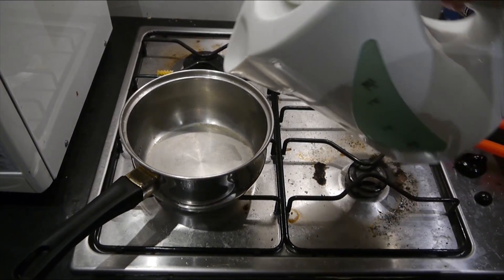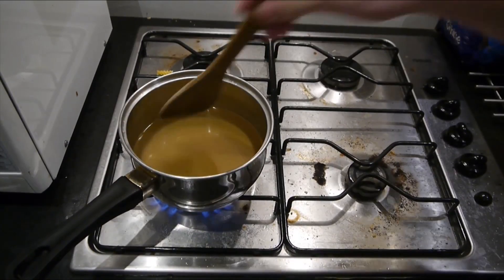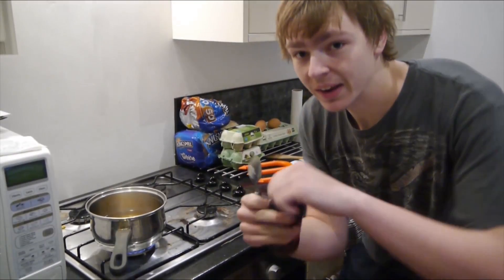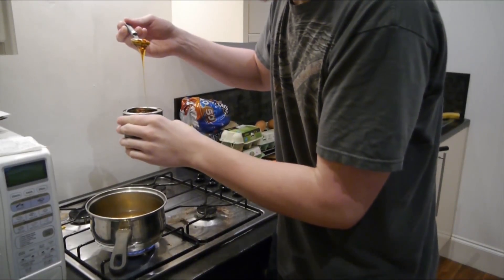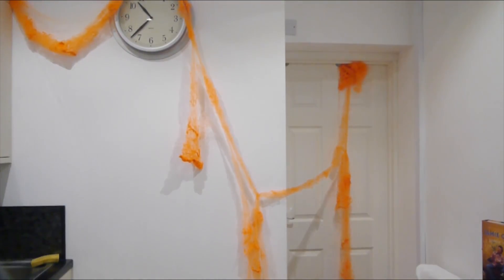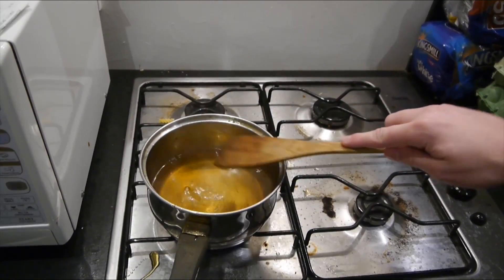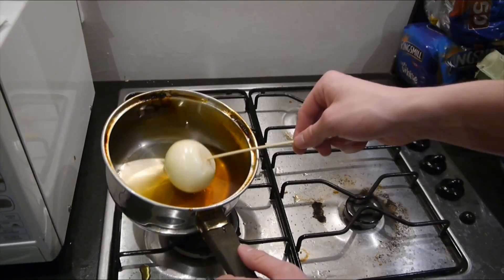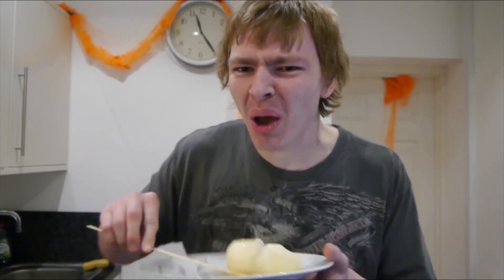Happy Halloween! How to Make a Toffee Onion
Happy Halloween!
I decided to take the them of the toffee apple and make it into a a 'trick' and then taste testing it for myself ;) ENJOY!
Thanks!